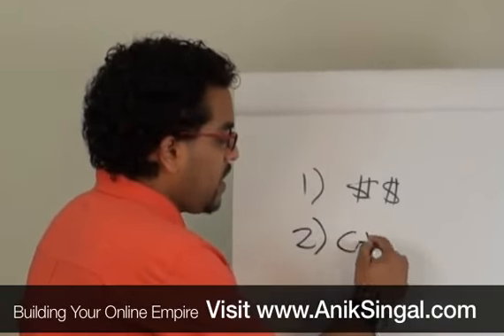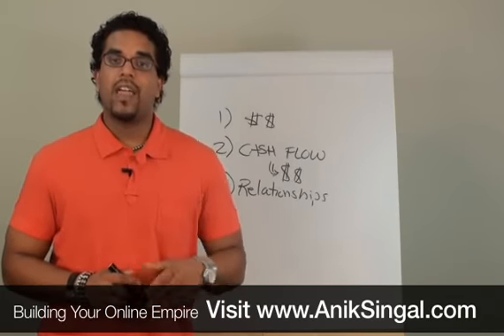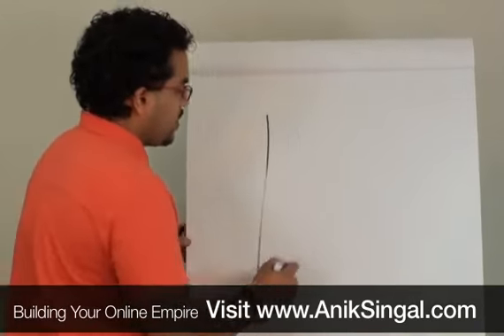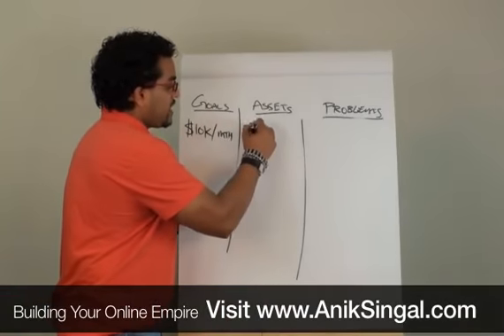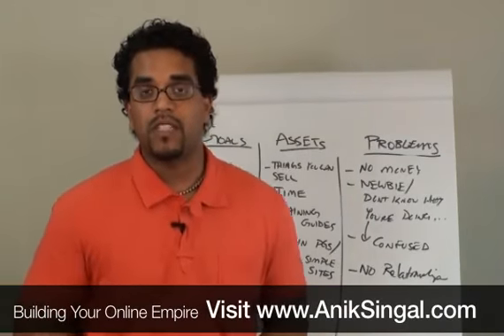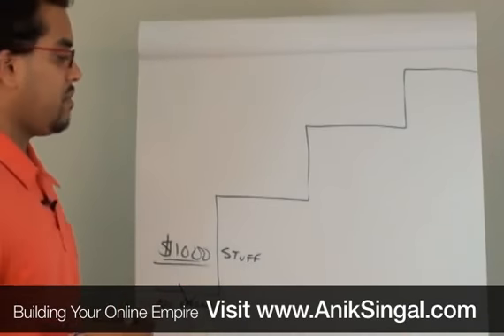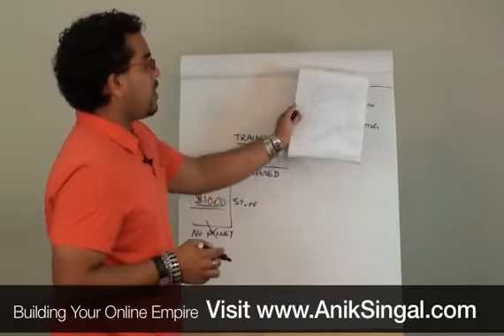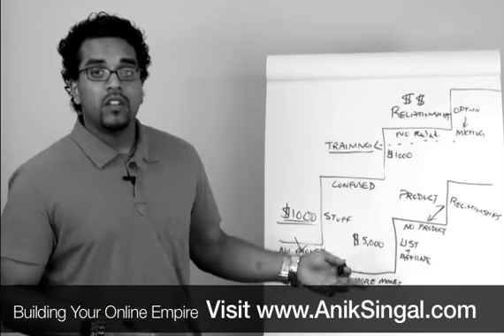Empire Formula - How To Use The Peg Method To Build Your Online Empire if You Have No Money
A sneak peek at Anik Singal's Empire Formula Training. How to build your online business empire from Nothing to $32,000 in one year.